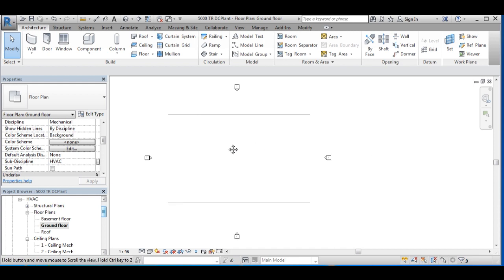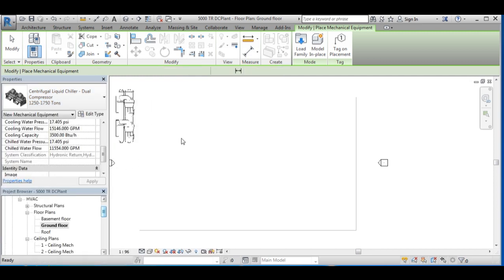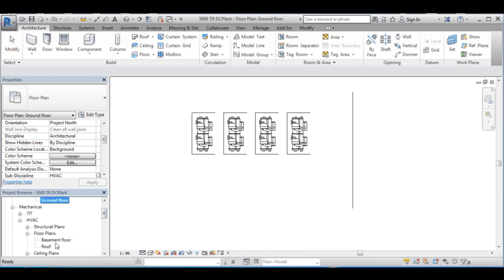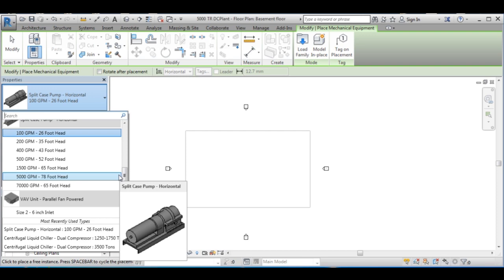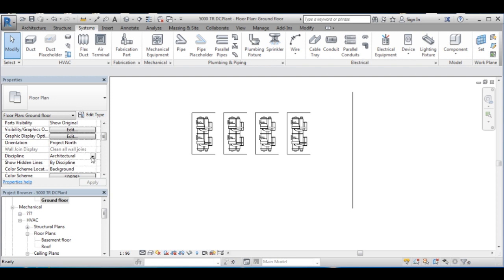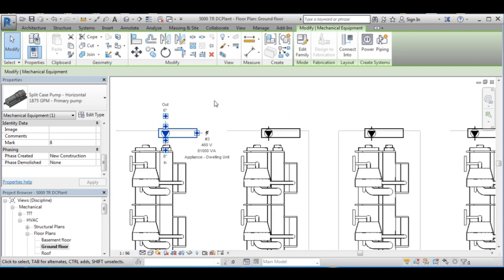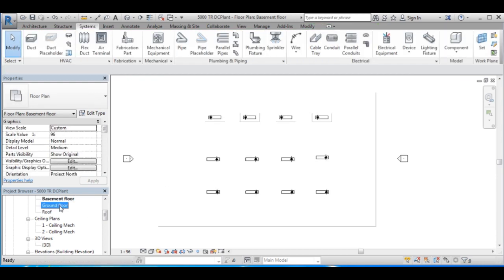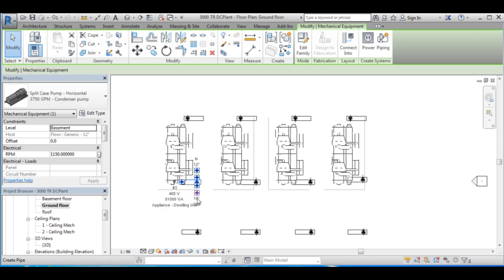Step by step Design of 5000 TR district cooling plant using Revit - part 1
District cooling means the centralized production and distribution of cooling energy. Chilled water is delivered via an underground insulated pipeline to office, industrial and residential buildings to cool the indoor air of the buildings within a district. Specially designed units in each building then use this water to lower the temperature of air passing through the building's air conditioning system.
The output of one cooling plant is enough to meet the cooling-energy demand of dozens of buildings. District cooling can be run on electricity or natural gas, and can use either regular water or seawater.
District cooling is measured in refrigeration ton which is equivalent to 12000 BTU's per hour
District cooling systems can replace any type of air conditioning system, but primarily compete with air-cooled reciprocating chiller systems serving large buildings which consume large amounts of electricity.

I made tutorial videos of three parts showing step by step design of 5000 TR DCP using REVIT MEP.